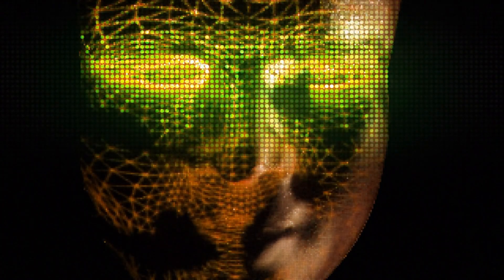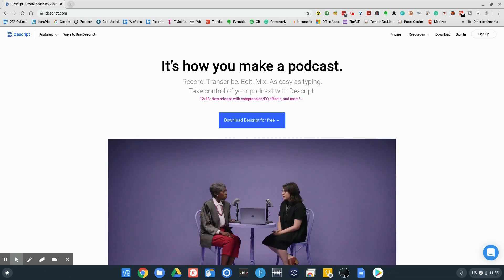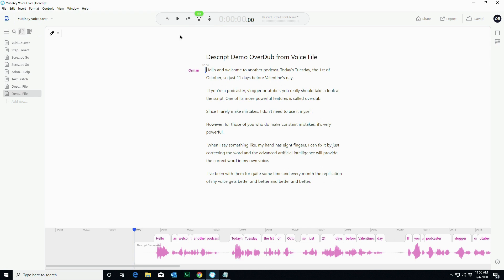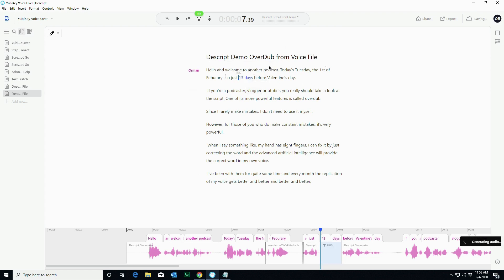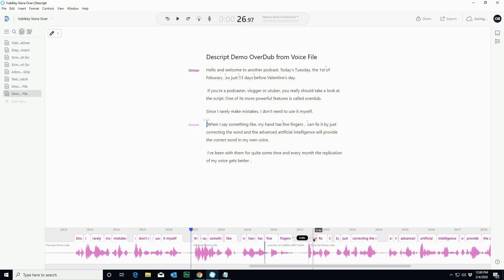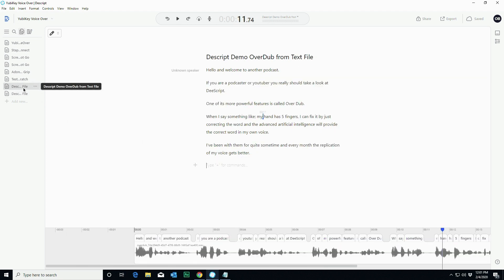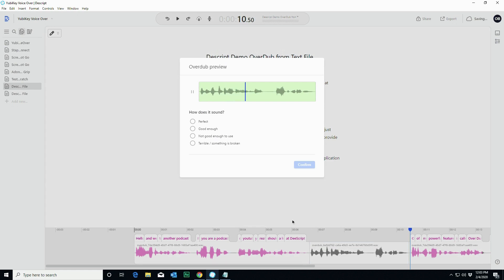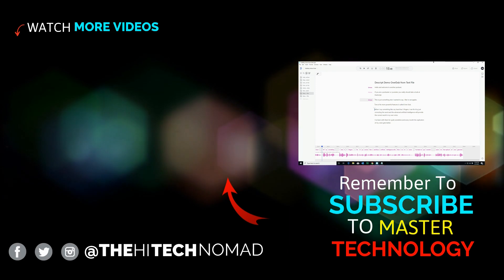DESCRIPT: OVERDUB (Hands on)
Descript Overdub, is part of the Descript software, which uses revolutionary artificial intelligence to generate voice samples used to correct/add words or sentences to podcasts and videos.

In this Descript OverDub tutorial, I'll show you the two most common ways of using the OverDub feature.

1. Correcting mistakes
2. Generating material from a text file or written script.

You have to hear this!

Send packages, fan mail to: Asgard Technology,LLC
                                                   Orman Beckles
                                                   1 Beacon Street, 15th Floor